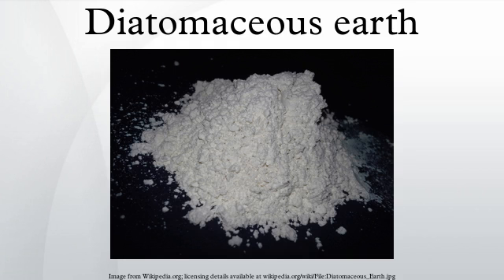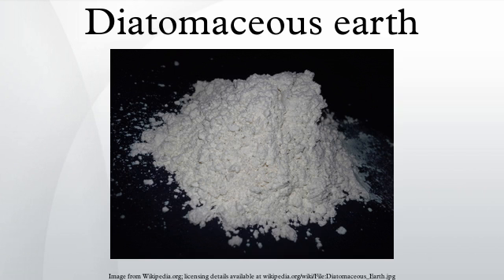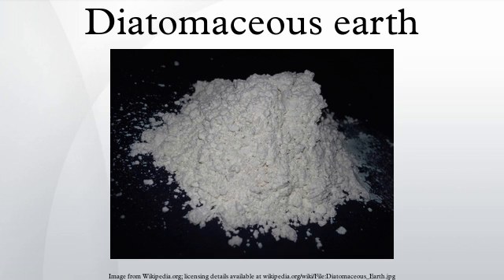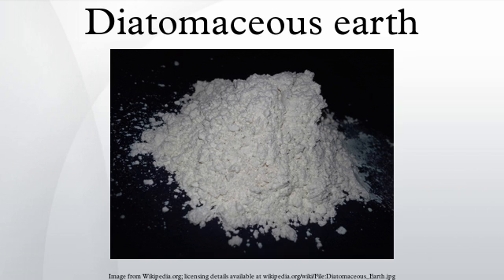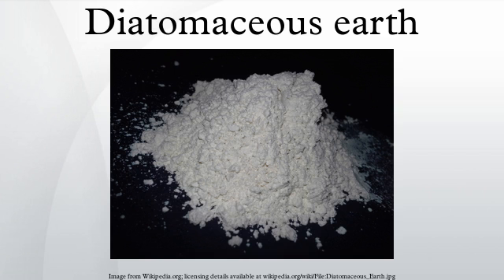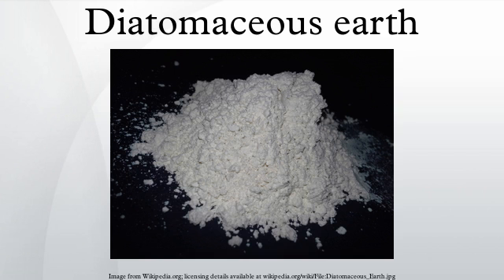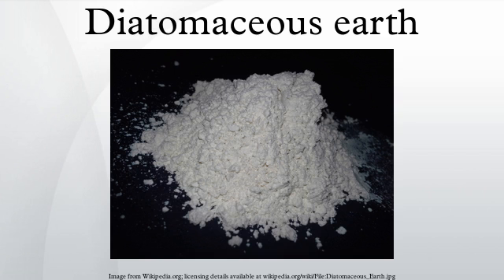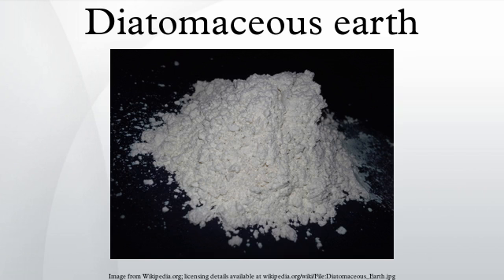Diatomaceous earth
Diatomaceous earth /ˌdaɪ.ətəˌmeɪʃəs ˈɜrθ/, also known as D.E., diatomite, or kieselgur/kieselguhr, is a naturally occurring, soft, siliceous sedimentary rock that is easily crumbled into a fine white to off-white powder. It has a particle size ranging from less than 3 micrometres to more than 1 millimetre, but typically 10 to 200 micrometres. Depending on the granularity, this powder can have an abrasive feel, similar to pumice powder, and has a low density as a result of its high porosity. The typical chemical composition of oven-dried diatomaceous earth is 80 to 90% silica, with 2 to 4% alumina (attributed mostly to clay minerals) and 0.5 to 2% iron oxide.
Diatomaceous earth consists of fossilized remains of diatoms, a type of hard-shelled algae. It is used as a filtration aid, mild abrasive in products including toothpaste, mechanical insecticide, absorbent for liquids, matting agent for coatings, reinforcing filler in plastics and rubber, anti-block in plastic films, porous support for chemical catalysts, cat litter, activator in blood clotting studies, a stabilizing component of dynamite, and a thermal insulator.